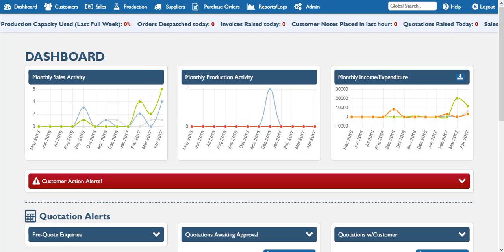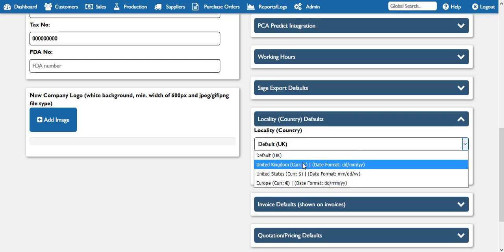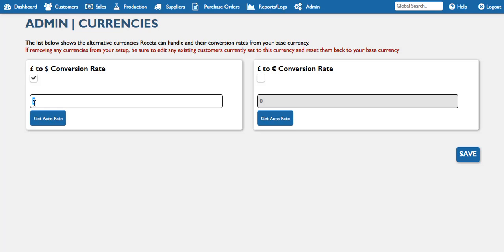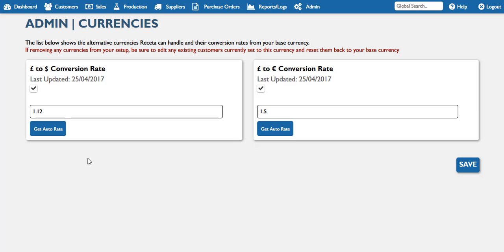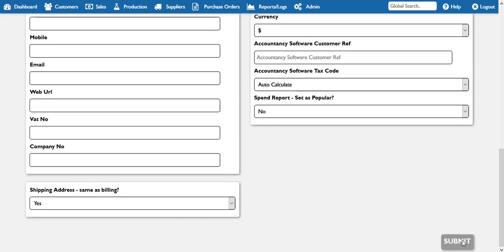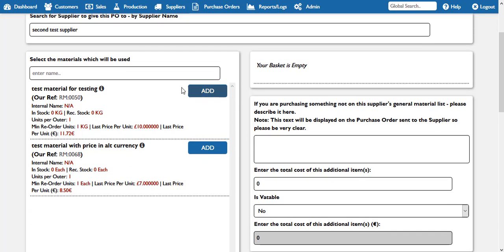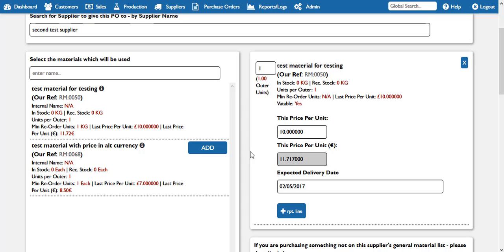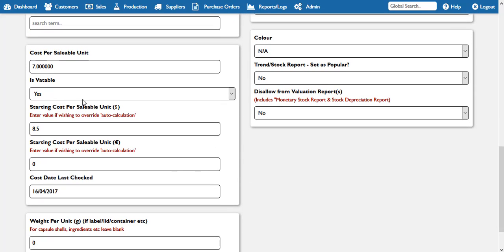Receta | Handling Multi Currencies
We show you how to setup Receta to handle multi currency and how it can operate in both using automatic calculation of prices and/or manually set converted rates.